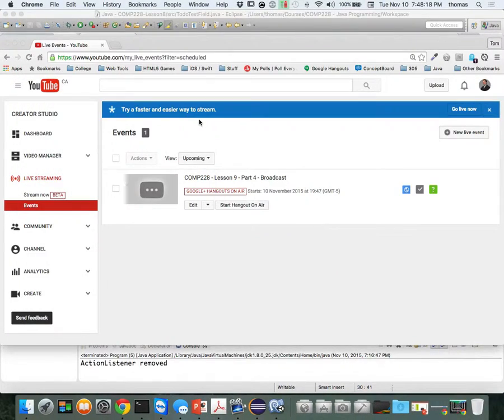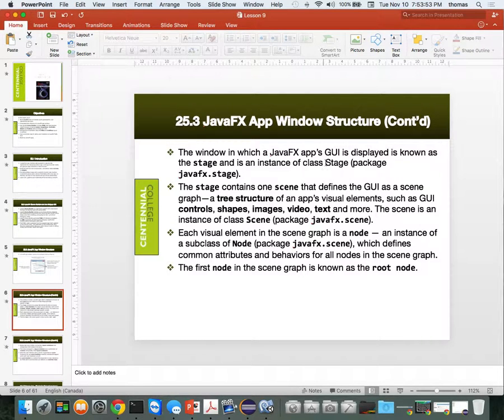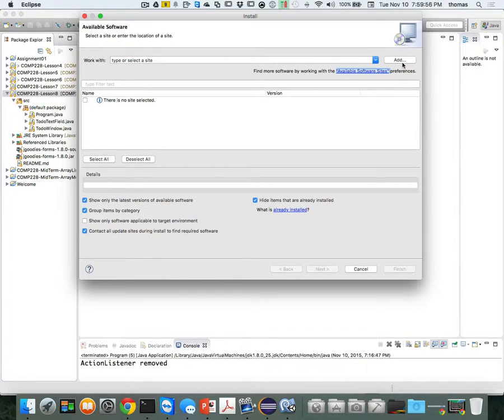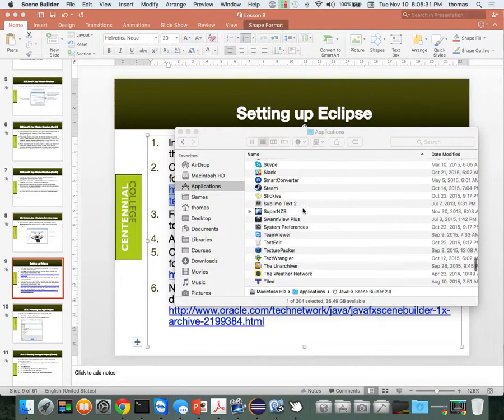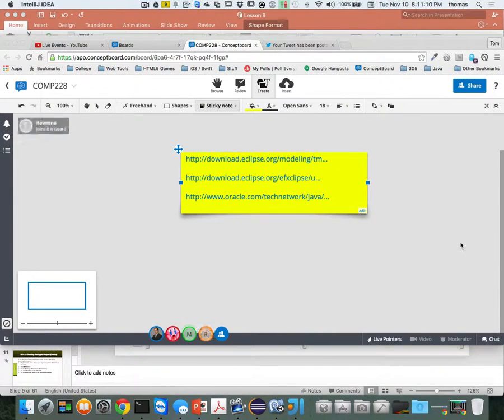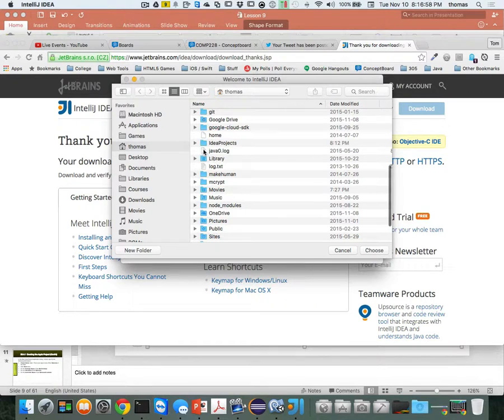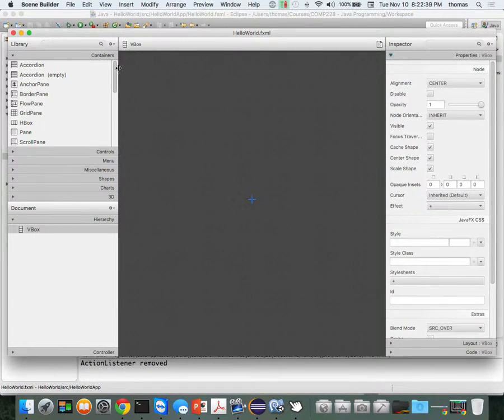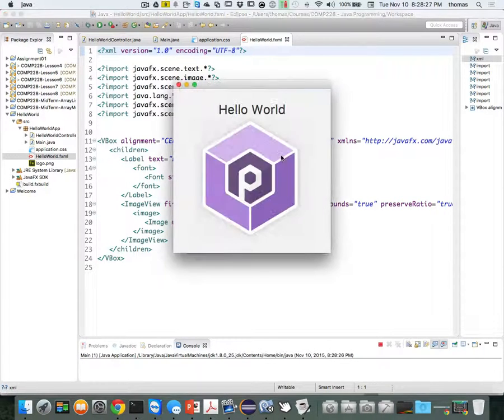COMP228 - Lesson 9 - Part 4 - Recording